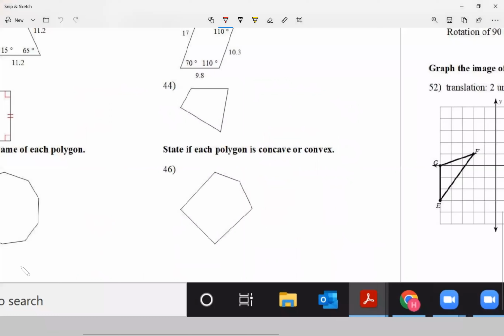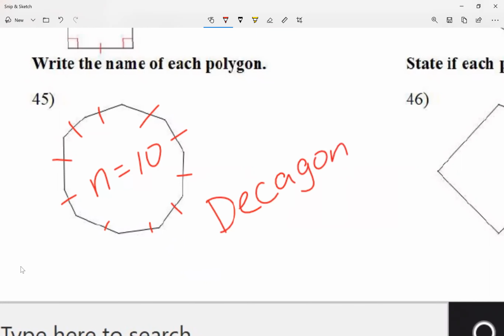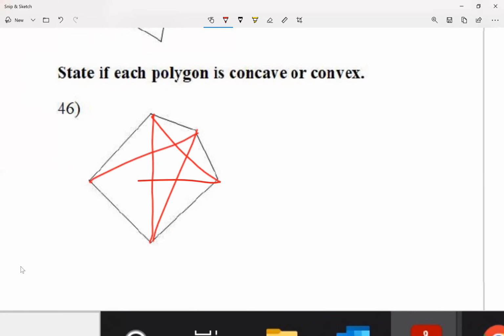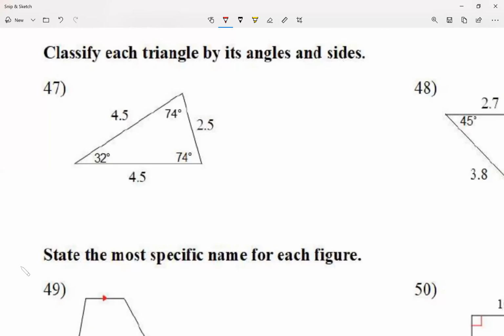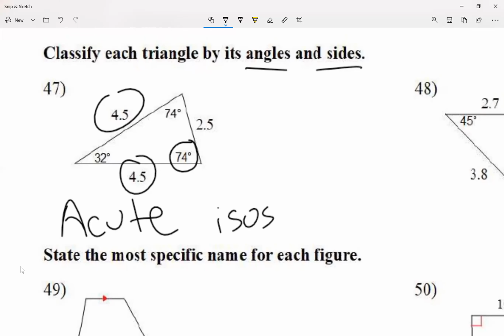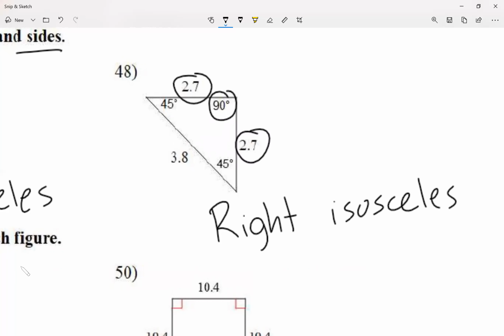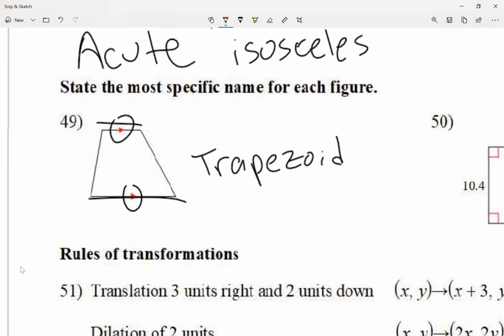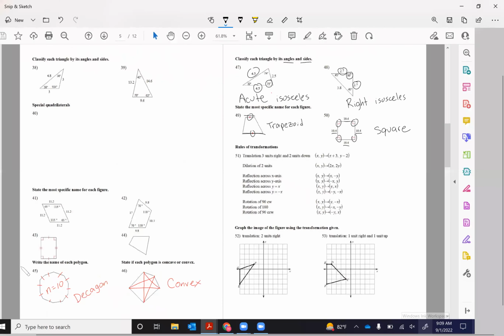Leonzo polygons and quadrilaterals